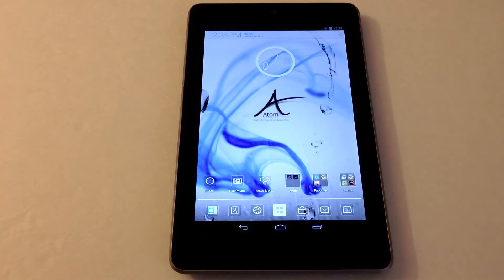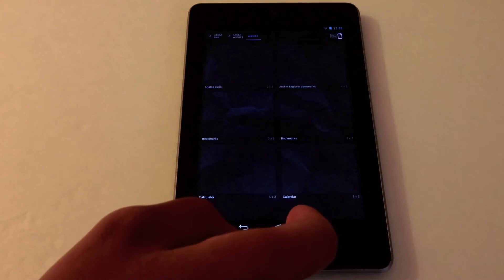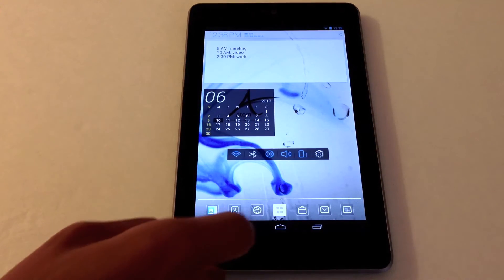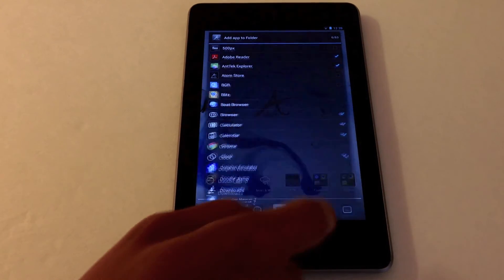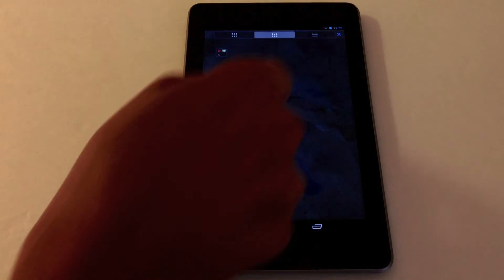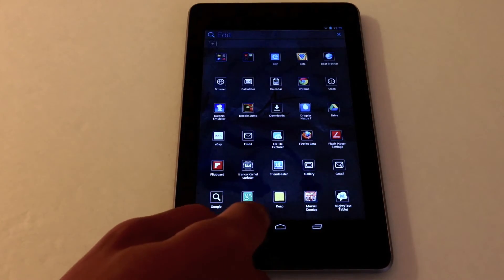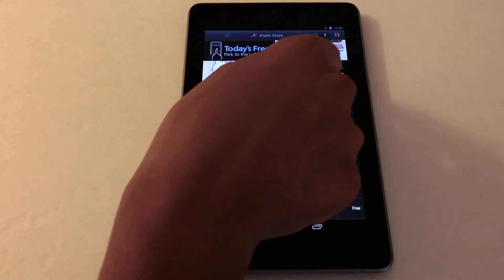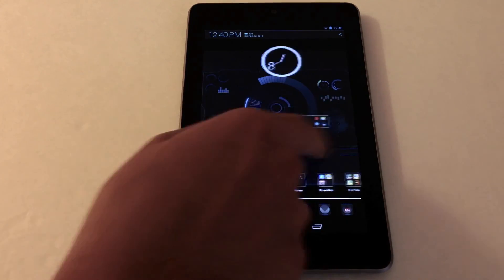Install the Smartphone-Only Atom Launcher on Your Nexus 7 Tablet [How-To]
Atom Launcher + Theme Store for Nexus 7

In today's softModder tutorial, I'll show you how to install Atom Launcher on your Nexus 7 tablet. It's a minimalistic launcher to clean up your Android experience. Though the Atom Launcher only works with Android smartphones when downloading it from the Google Play store, there is another way to get it onto your tablet. Just make sure you have "Unknown sources" checked in your Settings before proceeding.

For more information and to find the download links for Atom Launcher, Atom Store, and Atom All In One Widgets, check out the full tutorial on Nexus 7 softModder using the link above.